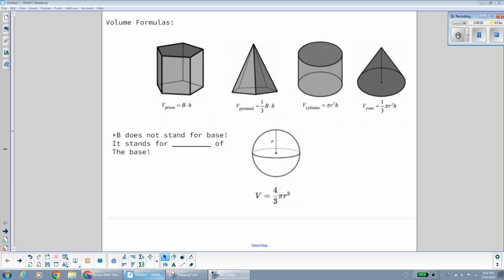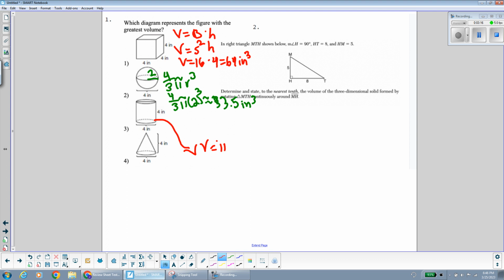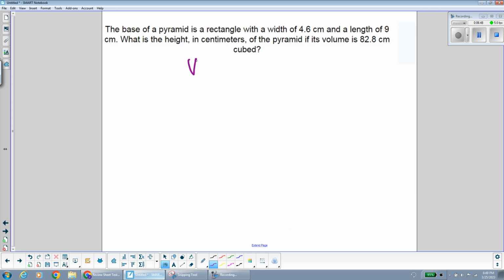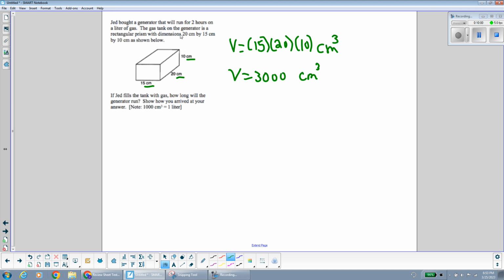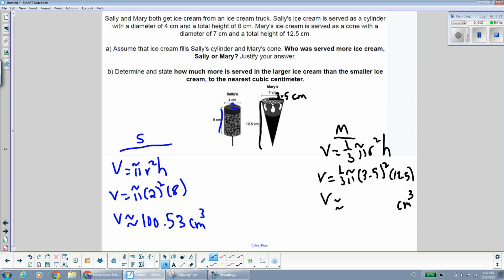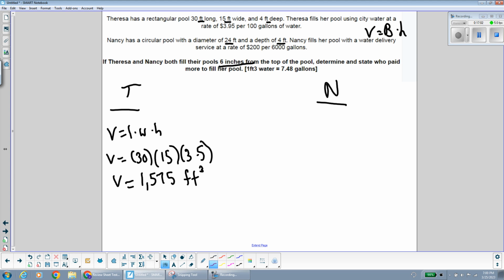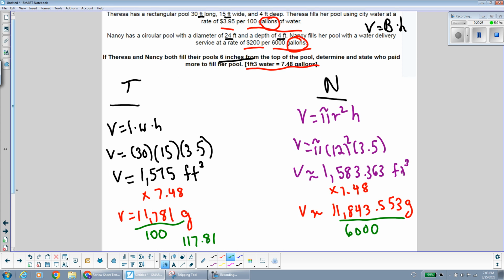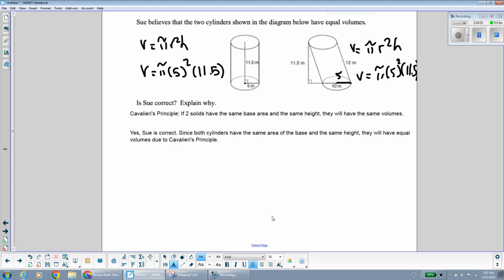Weekly Recap Video Volume